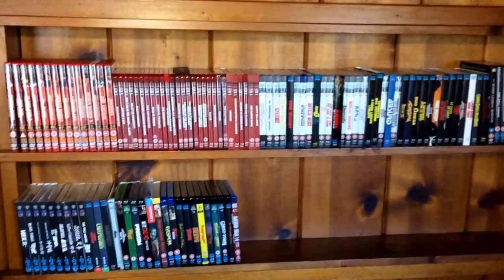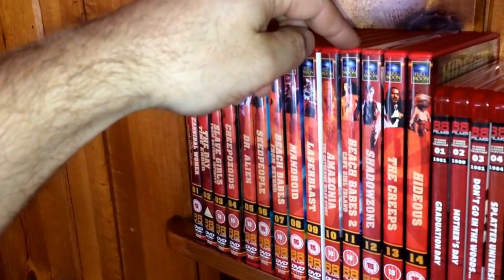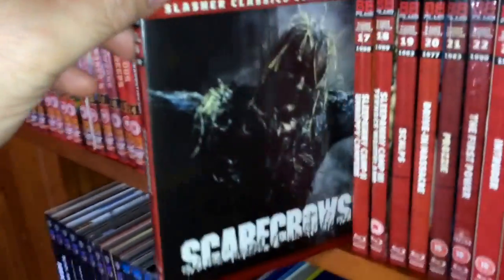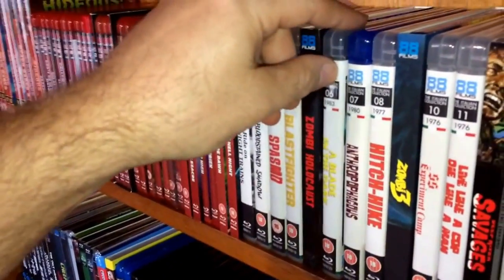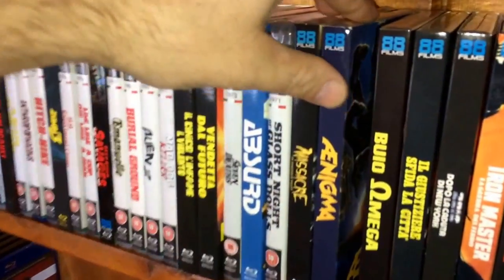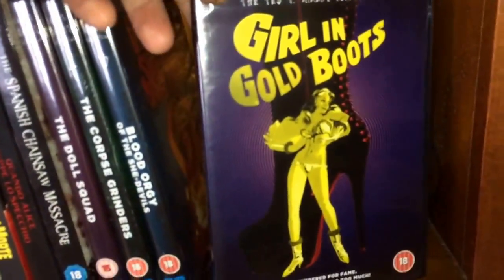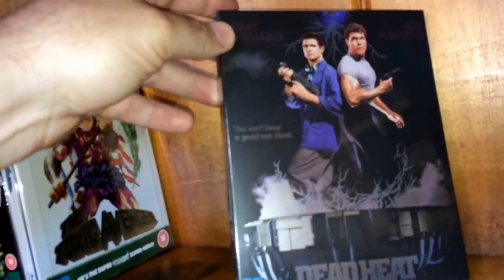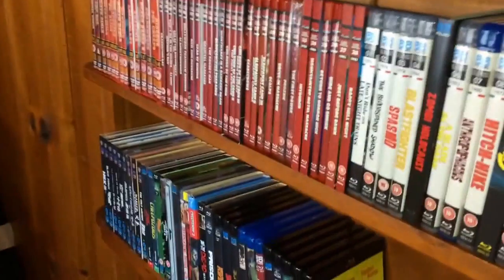88 Films Blu Ray DVD Collection Overview, My Complete Collection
I go through my 88 Films movie collection on the shelf. Let me know what you think.